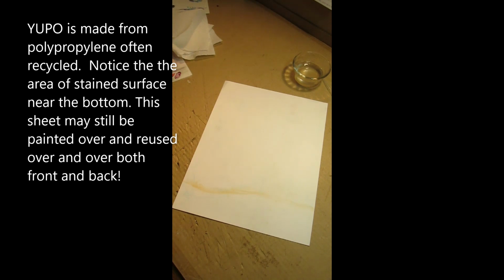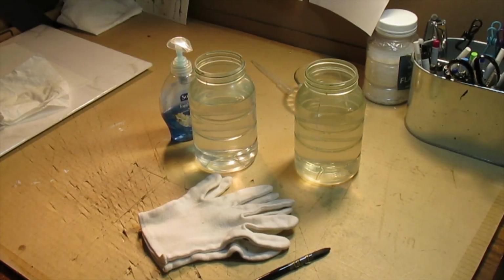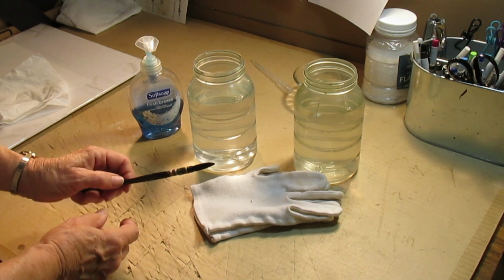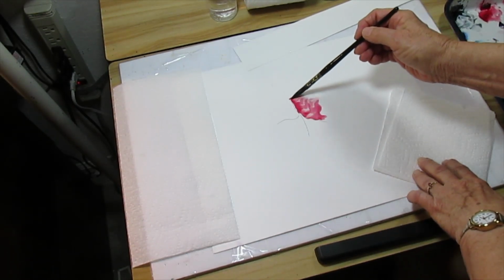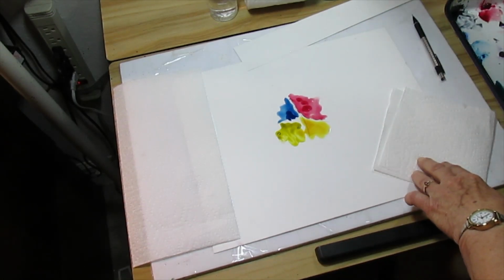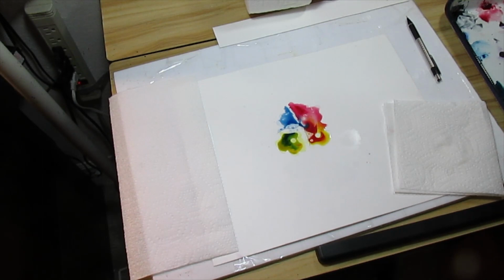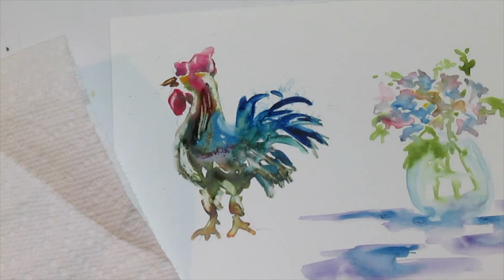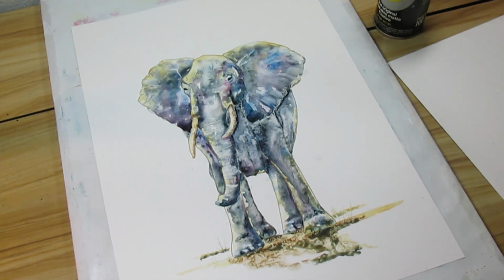Using YUPO Hints & Tips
Learn artist secrets of painting watercolor on Yupo in this short 11-minute video.   If you have ever been frustrated in using YUPO or have hesitated to try to use it with watercolor this informative video is for you.  As a professional artist with decades of experience in using this amazing surface I want to spread the word YUPO IS FUN!